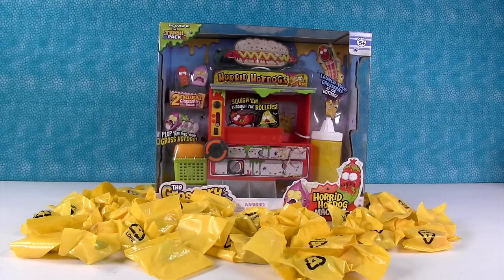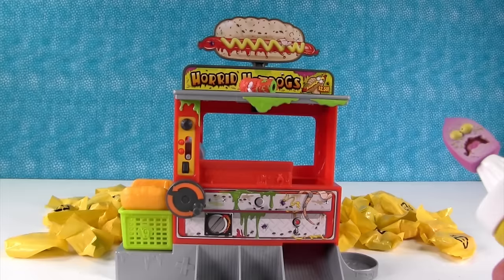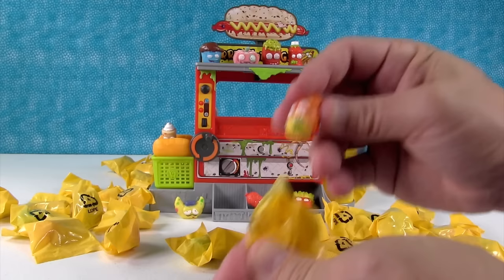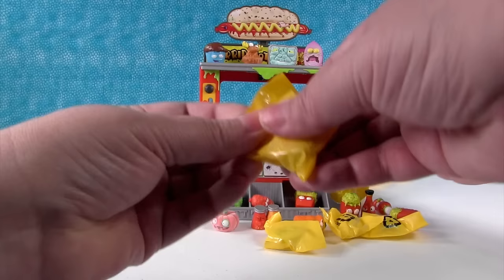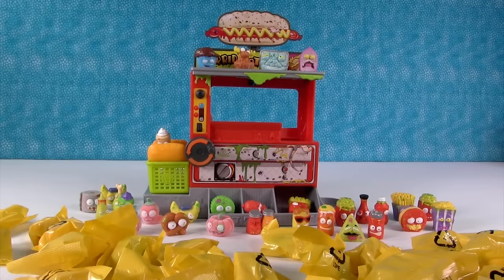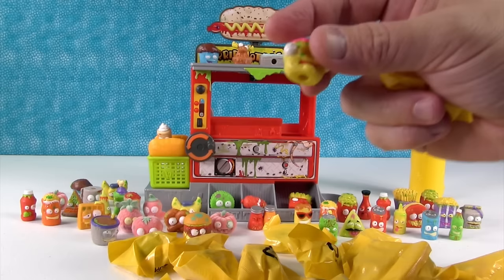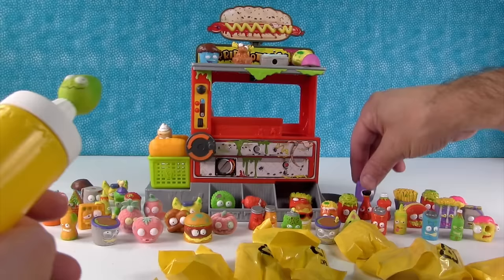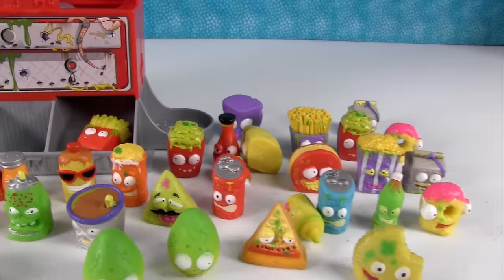Grossery Gang Horrid Hot Dog Machine Playset Series 1 2 Blind Bag Palooza | PSToyReviews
Wow, Grossery Gang series 2 is out and it is so cool.  Today we have the Horrid Hot Dog Machine playset.  You can launch your favorite characters or run them through the squishy hot dog cooker.  We also have a full box opening or palooza for you.  We are opening up a full case of series 1 Grossery Gang to add to our Horrid Hot Dog Machine playset.  Which character do you like the best?